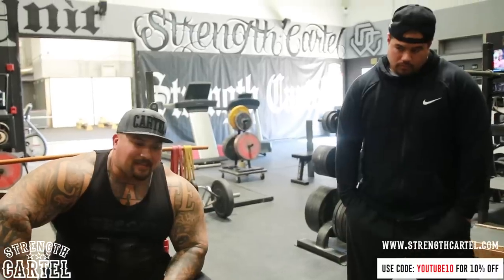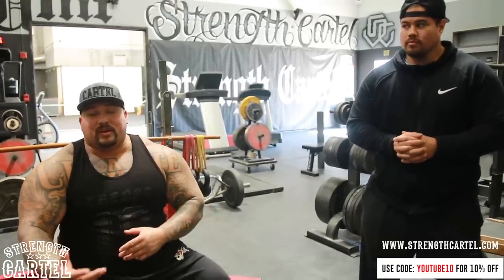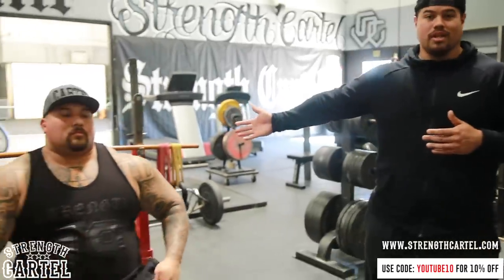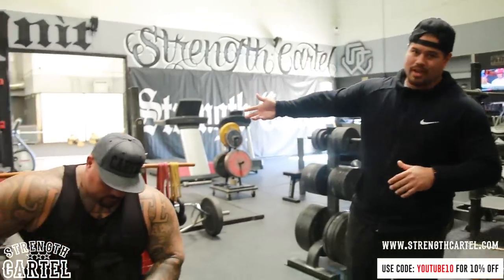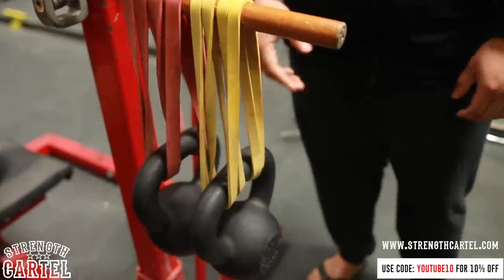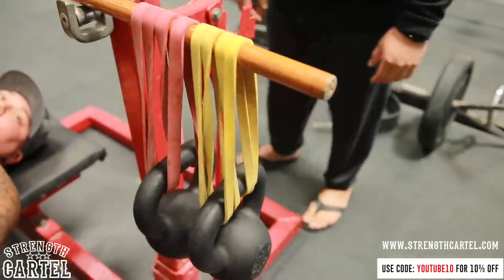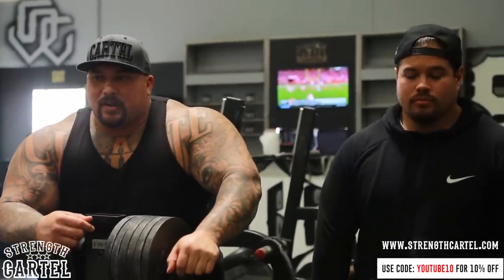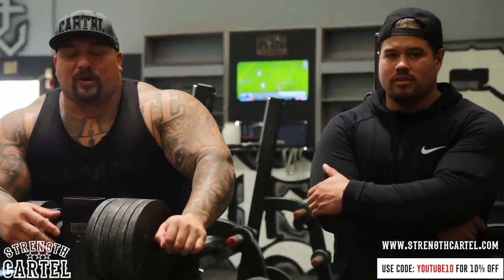BEST exercise for HURT/INJURED shoulders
🚨Save 10% with code: YOUTUBE10